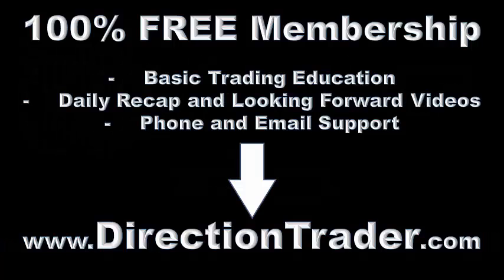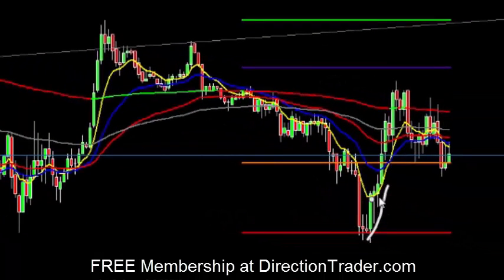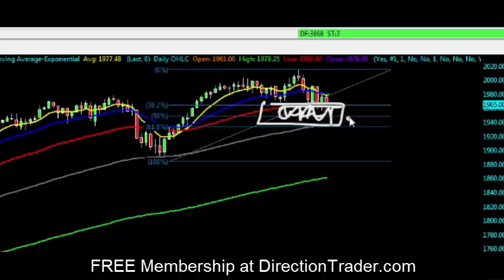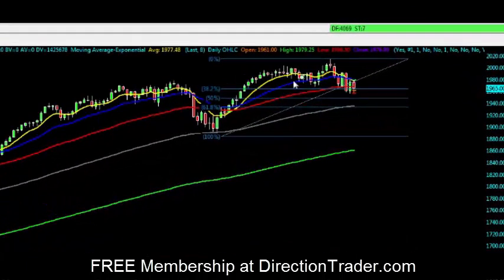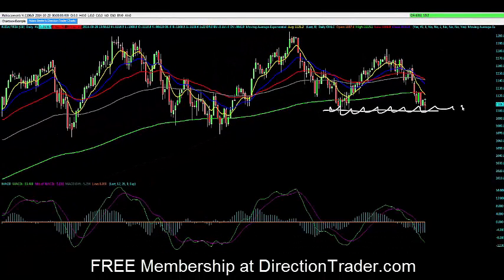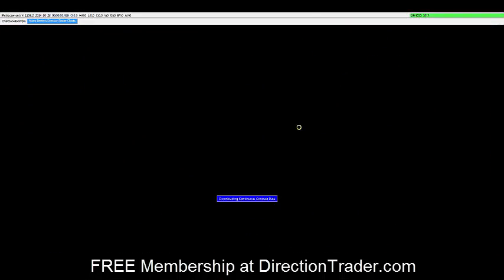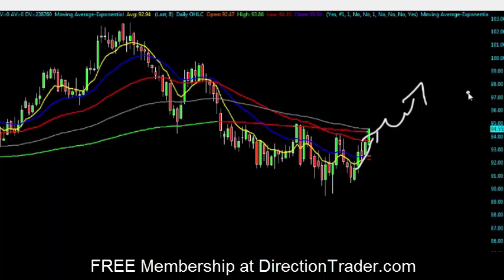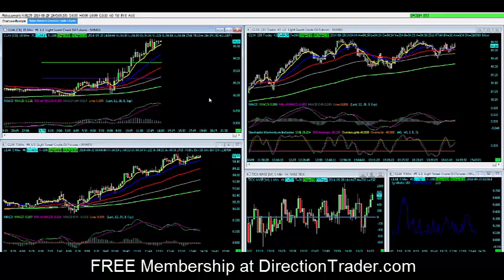Crude Oil to Drop and the Indexes to Pop